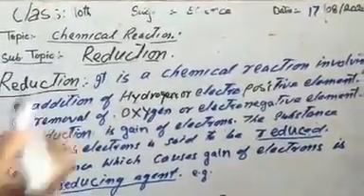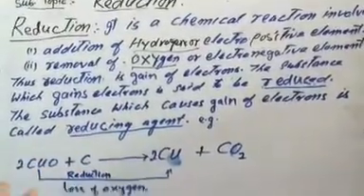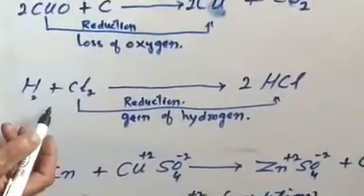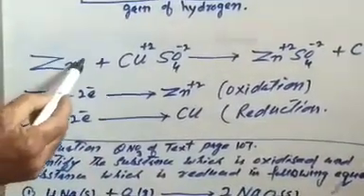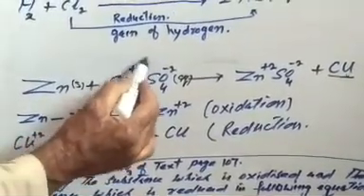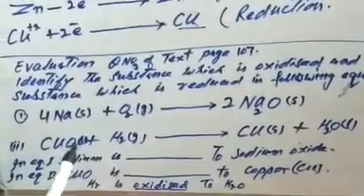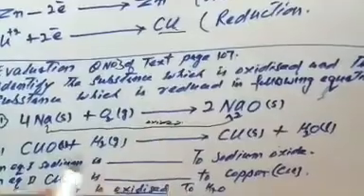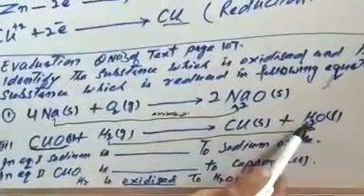17 August 2020